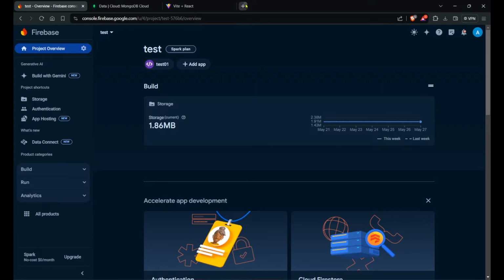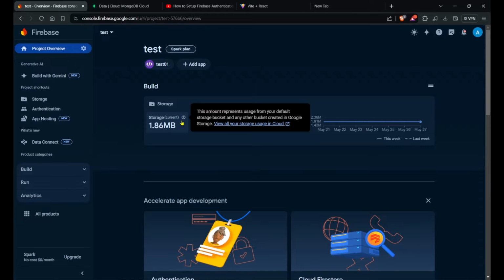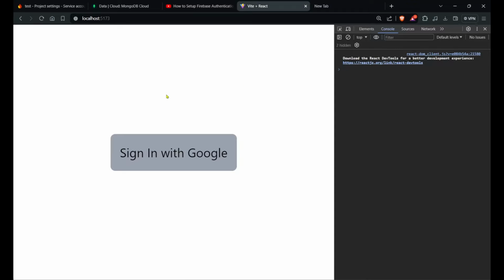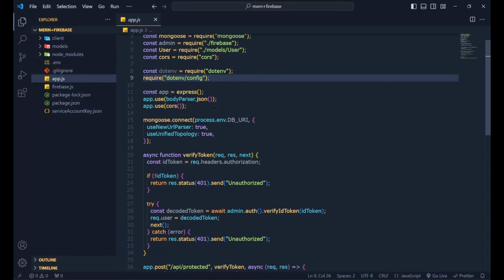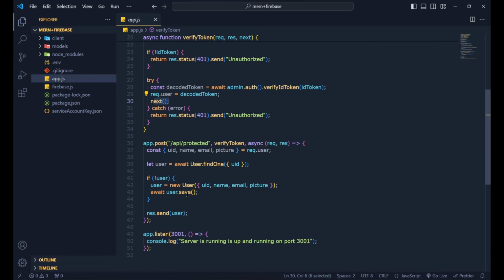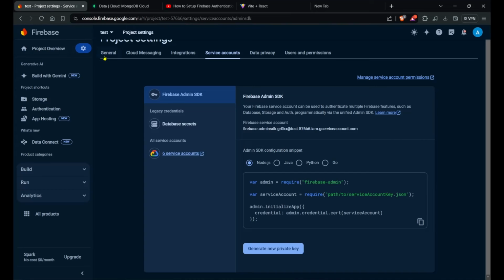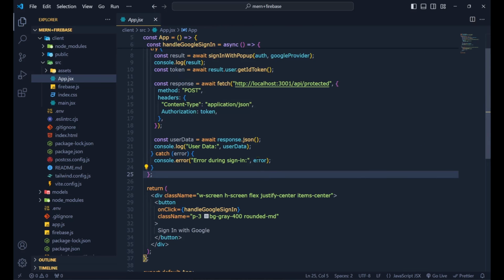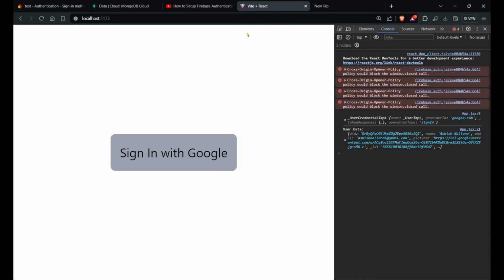How to use Firebase Google Authentication in MERN stack | Google Auth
In this video you will learn about how to setup firebase and google authentication in your MERN web application. Along with google auth we can also use several other auth providers like twitter, github, facebook, microsoft etc as well provided by firebase.